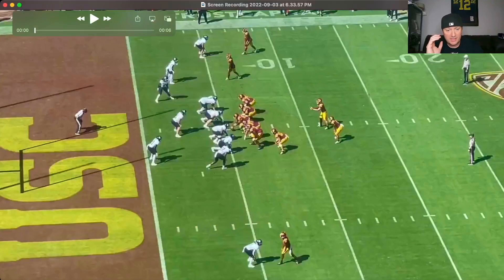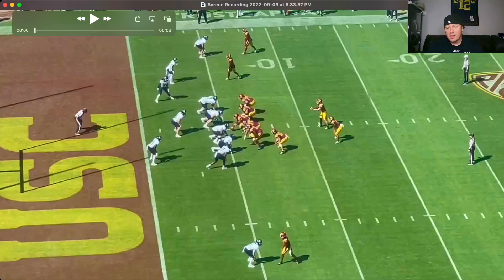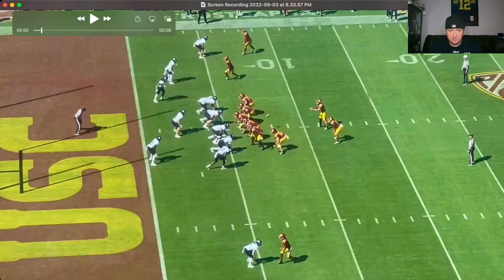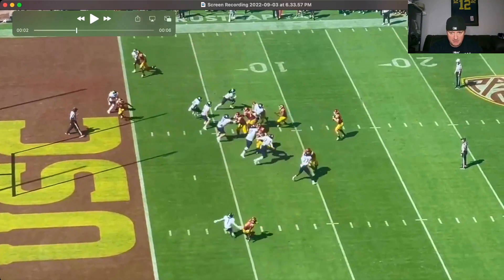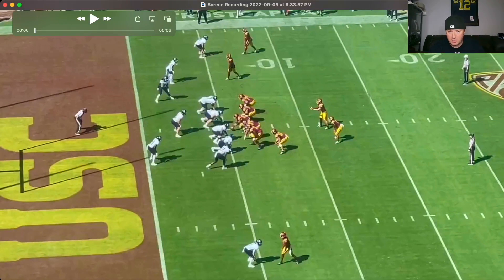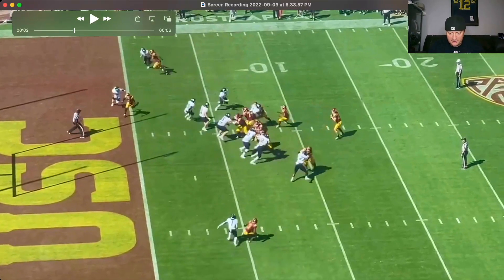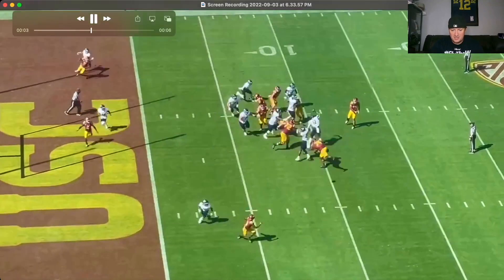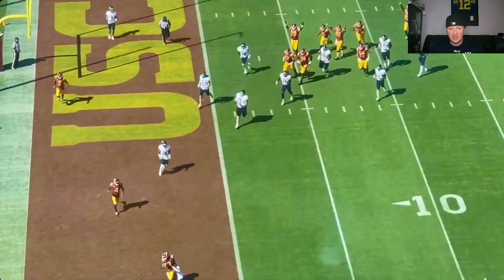Jordan Addison Scores His First Touchdown For USC - 5 Yard Catch From Caleb Williams Against Rice